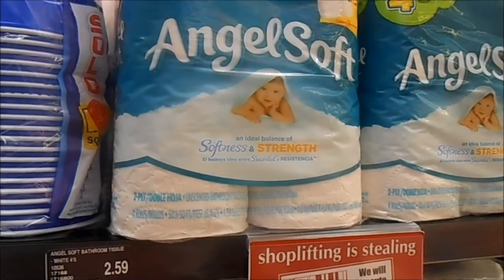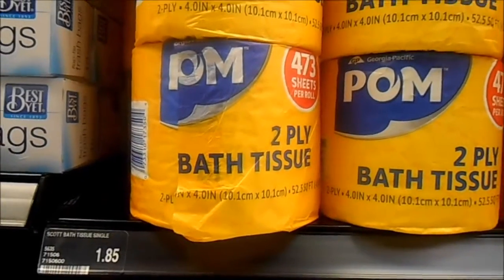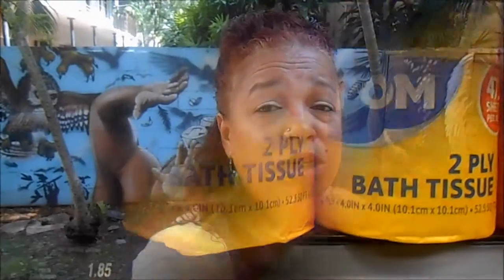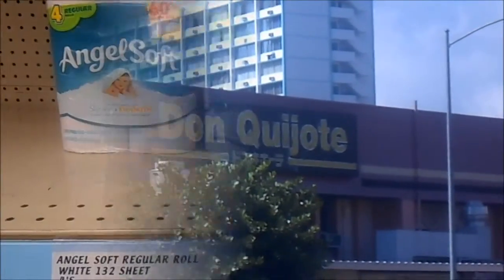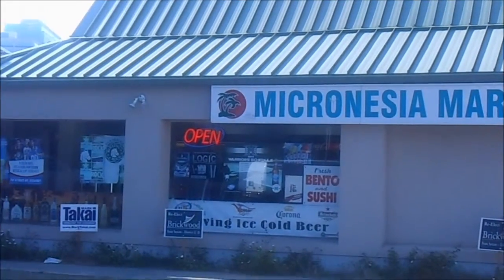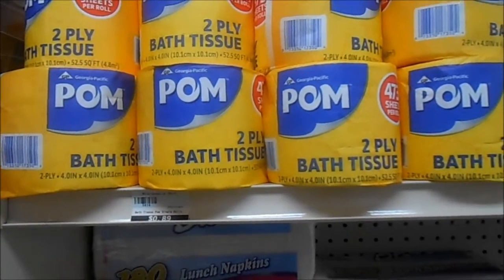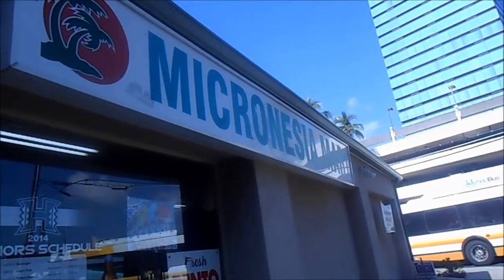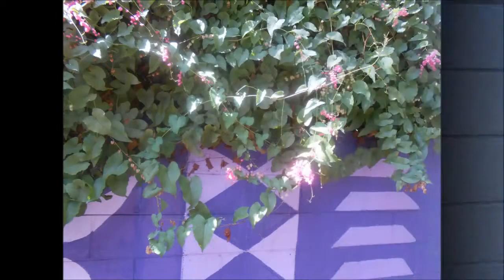Livin Cheap Hawaii Buying a Cheap Roll of Toilet Paper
Living in Hawaii, from Honolulu to Big Island to Kauai to Molokai to Maui to Lanai has gotten more expensive to live comfortably.  This profile is the start of a new community within Hawaii that is finding methods to share cheaper ways to live in Hawaii.  Welcome All that love to save $$ & Live Cheap**
If you know of anything Cheap to buy or cheap saving idea,